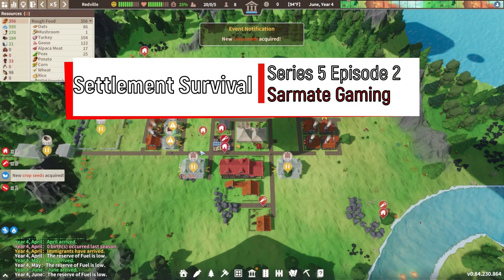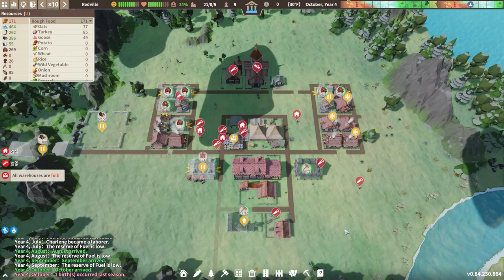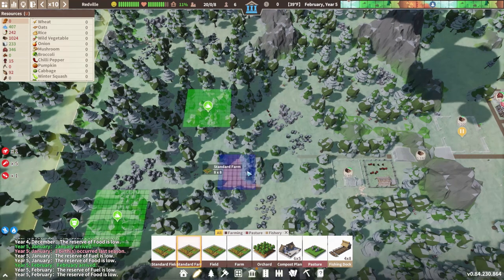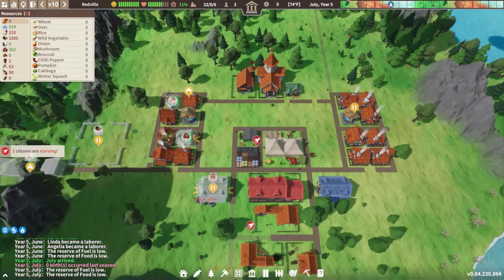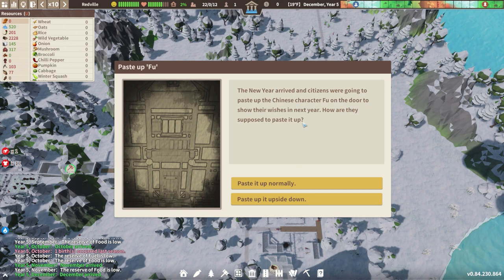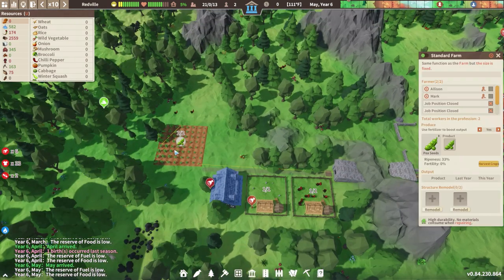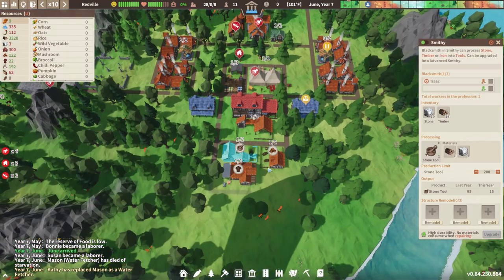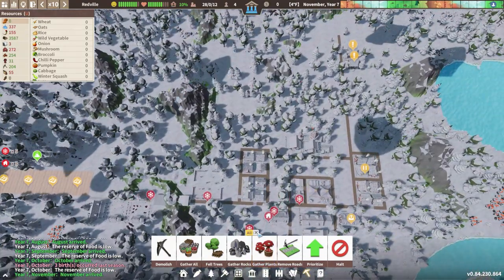Basic Supply Lines! - Settlement Survival S5E2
Let's Play Settlement Survival and continue to get Redville set up!
We put in our foresters, a few farms, Smithy, and the tailor.
We also take in our first few batches of immigrants!